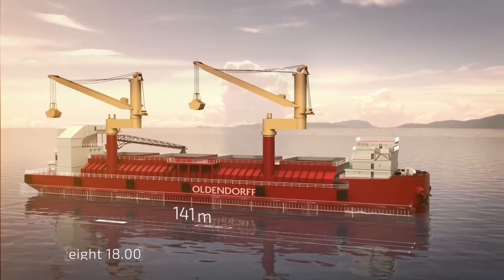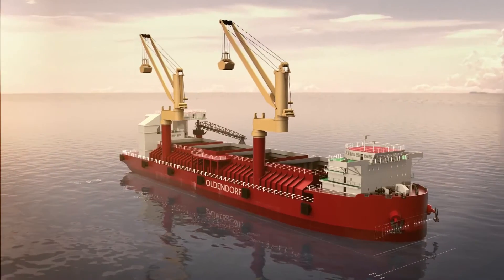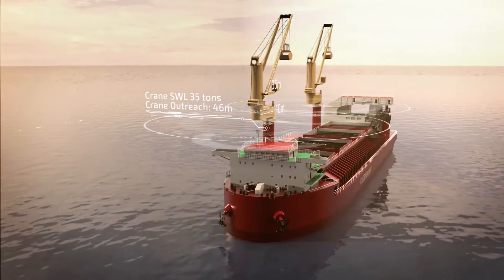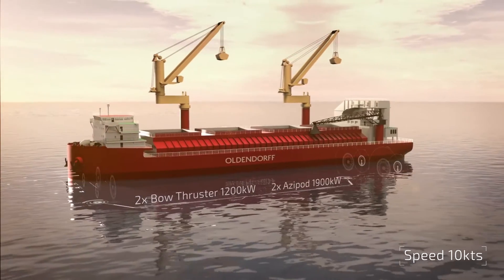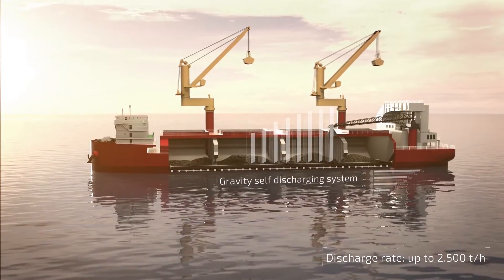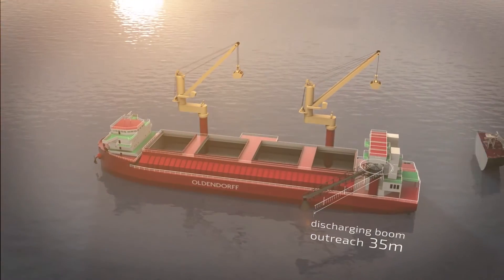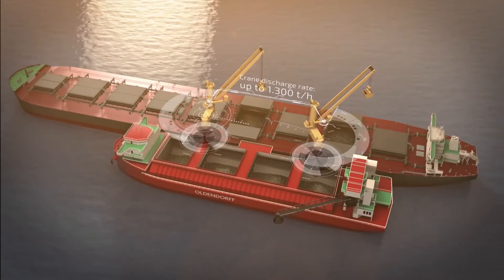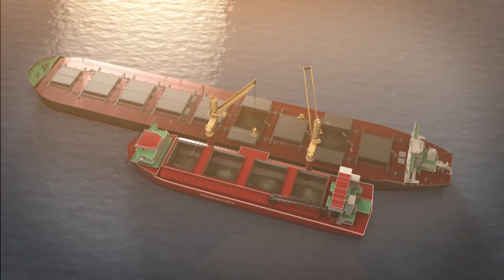Next Generation of Transloaders - Voiceover by Capt. C. Jan Scharffetter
THE NEXT GENERATION OF SHALLOW DRAFT TRANSLOADERS
explanation Voiceover by Captain C. Jan Scharffetter - Director Projects Management.

This is the next generation of shallow draft Transloaders, a purpose built shallow draft self-loading and self-unloading vessel (2 units):

* 18,000-tdw each
* Installed fenders on starboard side
* Crane SWL 35 Tons with outreach 46 m
* 2 X Bow Thruster 1200kW & 2x Azipod 1900kW
* Gravity self discharing system with a rate up to 2.500 t / hour
* Discharging boom ouotreach 35m
* Crane discharge rate up to 1.300 t / hour
* Eco features for sustainability

Oldendorff has established a JV company together with Haivan Shipping Services Corporation and Continental Co., Ltd to provide transshipment services and delivery of cargo for NS2PC in Vietnam.

The vessels will self-load from the capesize vessels using deck cranes and then transport the cargo to the NS2PC jetty where they will self-unload the cargo using a gravity feed belt conveyor system to feed a hopper on the jetty. The system has been designed to be both efficient and environmentally friendly.